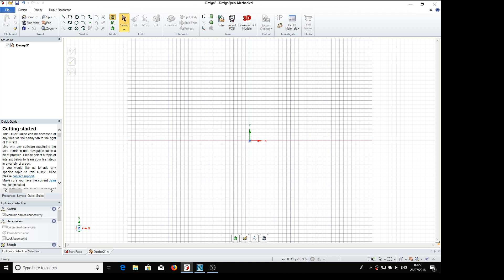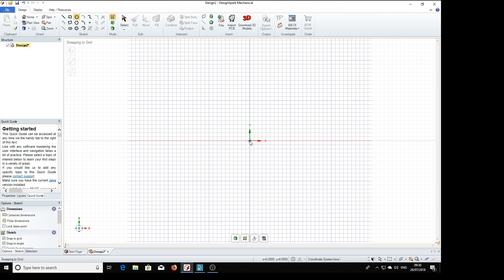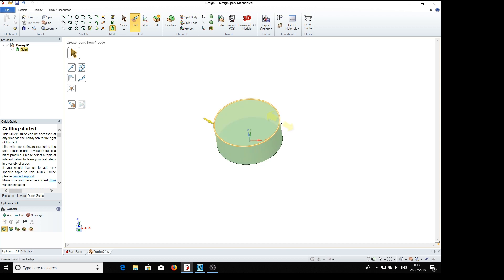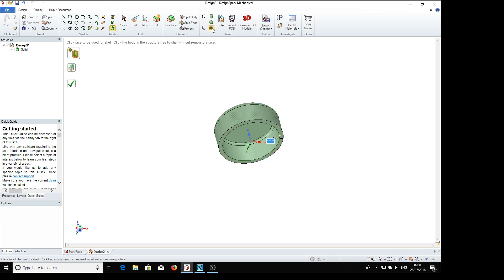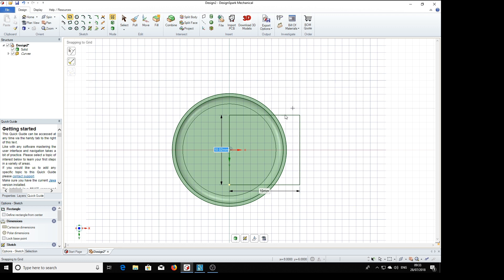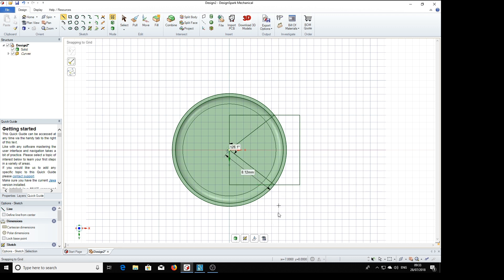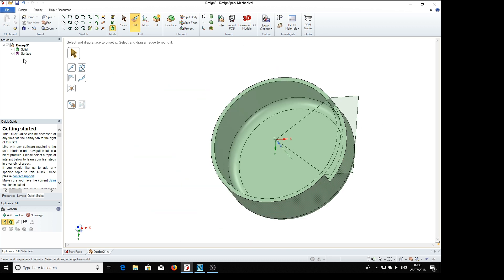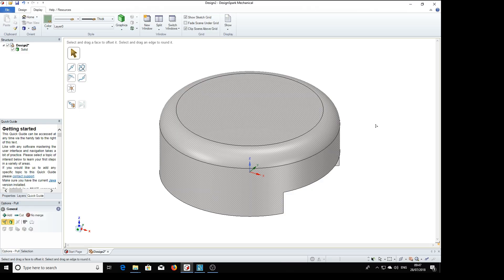Modelling a Potentiometer in DSM: The cover 3/6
If feel that you have benefited from this tutorial please consider donating 1GBP into my Paypal account - Bespoke videos can be requested via my In this video I model the metal cover for the pot.